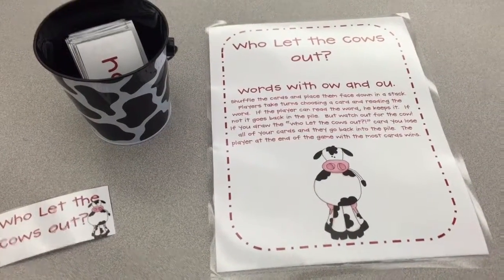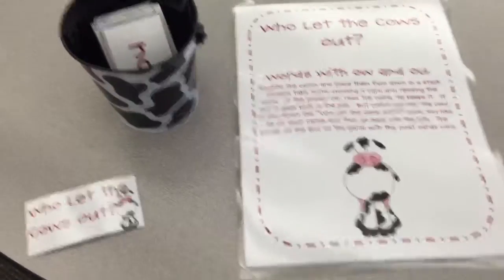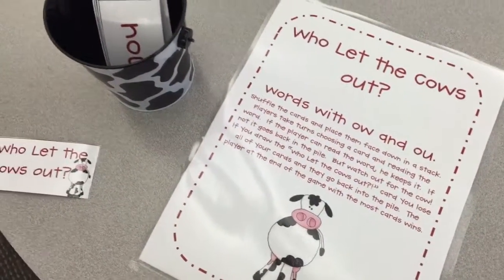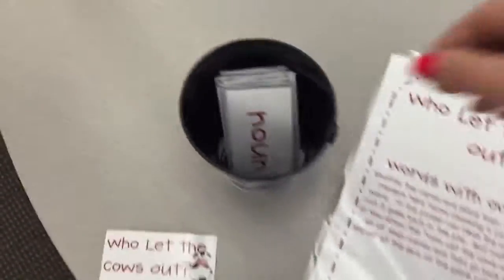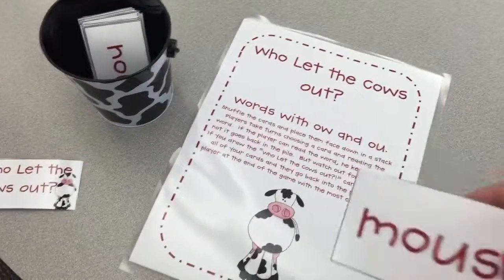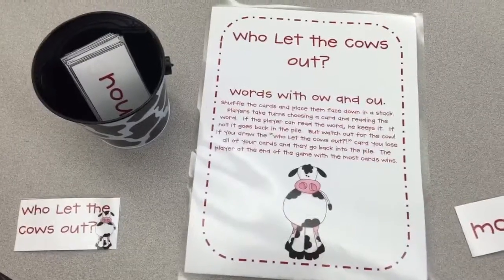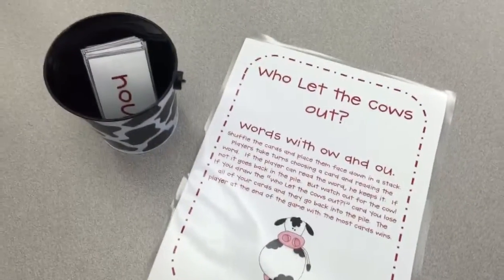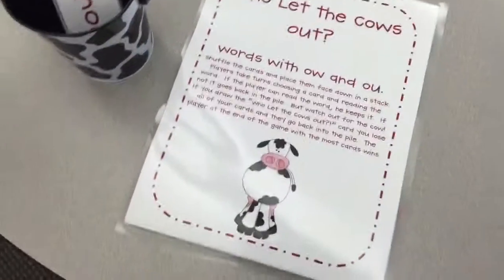OU/OW word work game